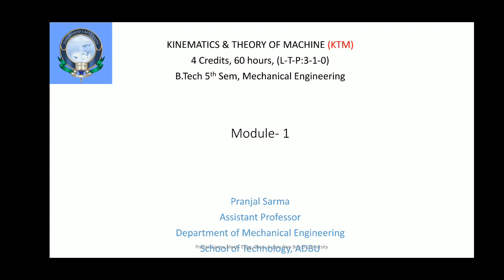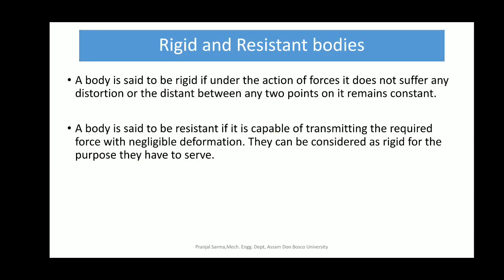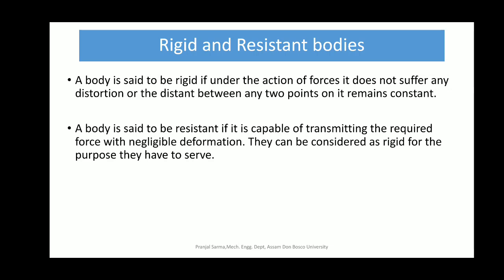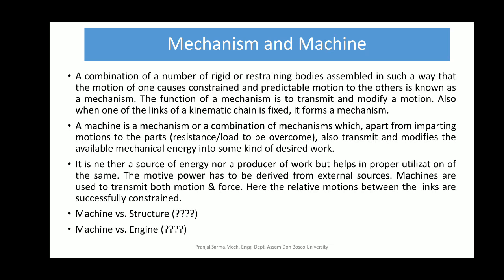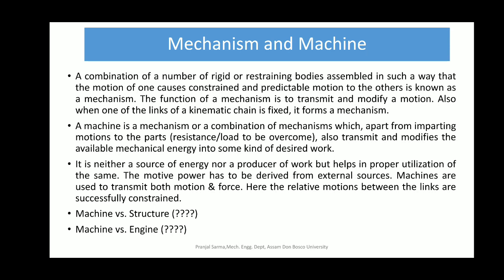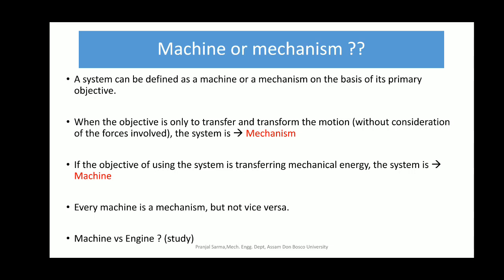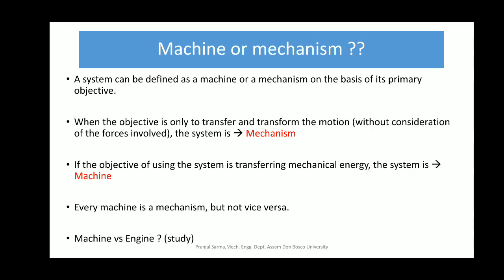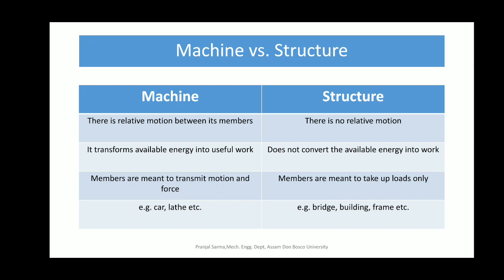KTM MOD 1-1 MNE 5